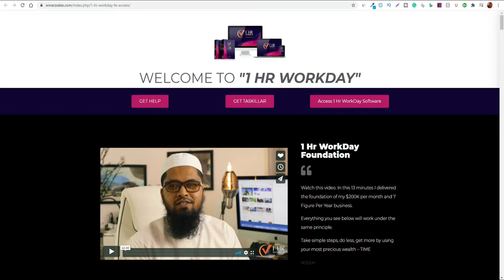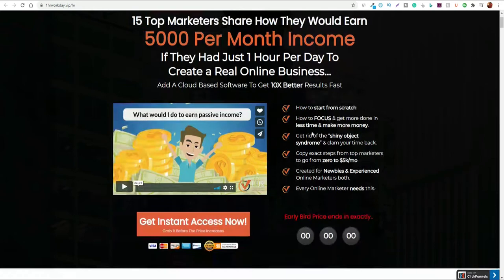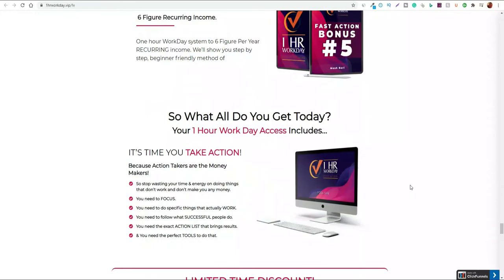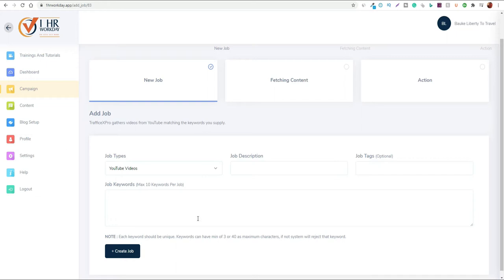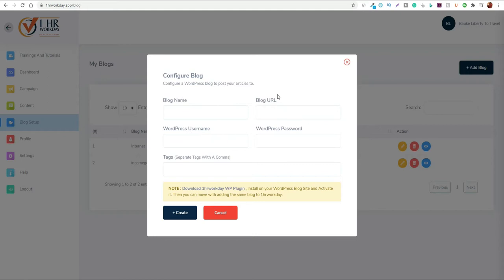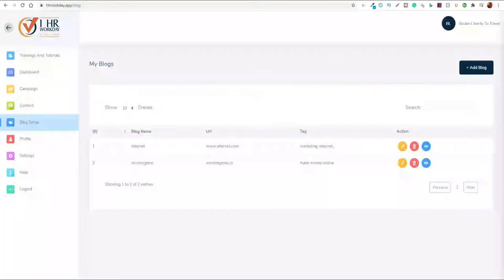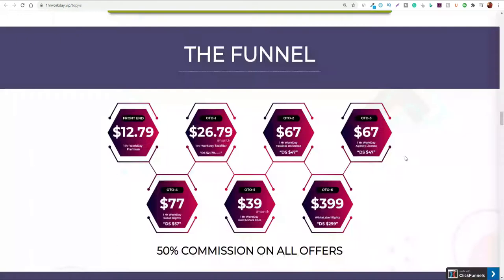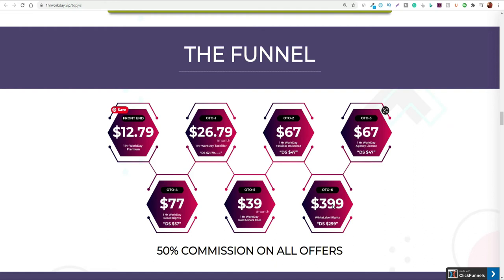1hr Workday Review - YOU DON'T NEED THIS - 1hr Workday Honest Review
This video will provide an honest review of the new 1hr Workday app by Mosh Bari. I will show you an overview of the product dashboard while also explaining the app features with an overview of the sales page. I will also explain my reasons to show you why this may not be a suitable product to use if you are serious about building an online business...!

Follow this simple formula that will teach you the steps to take action & get your online business started: ➡️

1hr Workday Review - YOU DON'T NEED THIS - 1hr Workday Honest Review

Timestamp Sections

00:58 Sales Page
02:25 Members Area
06:26 Upgrades
10:00 End Section

By utilizing these steps will play a vital role in whether your online business will be successful or not.

This topic will hopefully give some clarity to anyone looking to start out online and have an idea of what it takes to achieve success so they should really focus on so that they can move further with their business.

Having struggled myself & unable to find any relevant content with trying to figure out the steps to get this to work, I managed to find a way to do so & want to show others how it can be done also to avoid future frustration with getting your website set up correctly...!

NEED HELP OR GOT ANY QUESTIONS- EMAIL

ABOUT HIDDEN ONLINE LIVING

My name is Peter Byrne & I have created this channel to help people understand stand the steps that they should follow & what they should avoid if they want to start an online business for themselves.

I have been in the same position where you are, not sure how to get started, where to focus your time & energy, feeling overwhelmed & unmotivated, feeling frustrated, being impatient & not having the right mindset & vision to move forward & reach your goals.

So my goal is to help you to understand & avoid all the mistakes, headaches & common pitfalls that I personally went through so that you can get a head start when you want to start your own online business..!

I create videos on niche ideas, having the right mindset, helpful tutorials & product reviews so you will be able to see for yourself if a product or service is worth buying or not, implementing or using to help grow your business while also following step by step guides to help you to learn how to use those services quickly...!